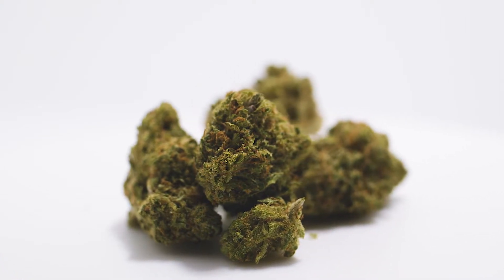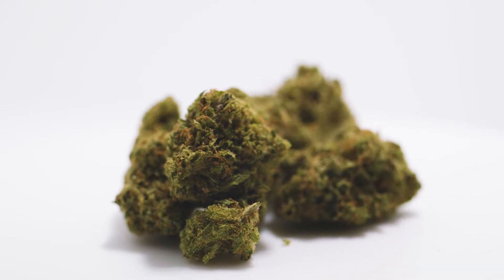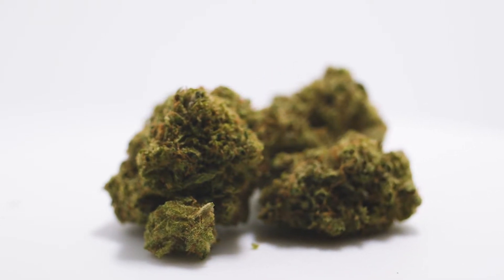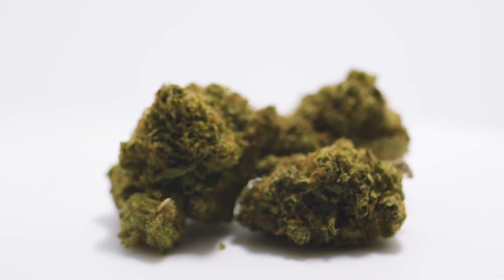Color Cannabis - Mango Haze: Hybrid | The Strain Review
This balanced strain is perfect for your day to day flower. It’s effects are present but not overwhelming leaving with you a joyful feeling throughout the day. Enjoy